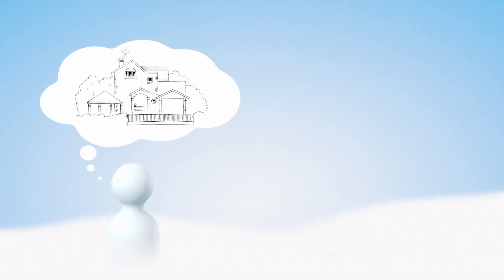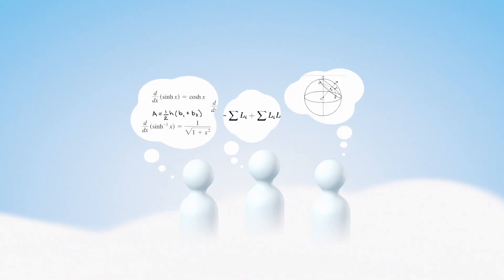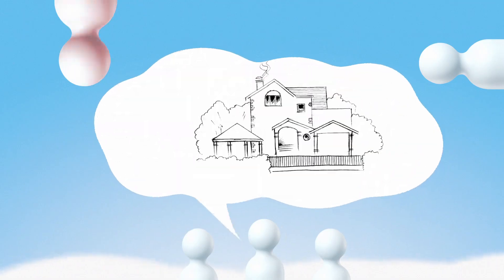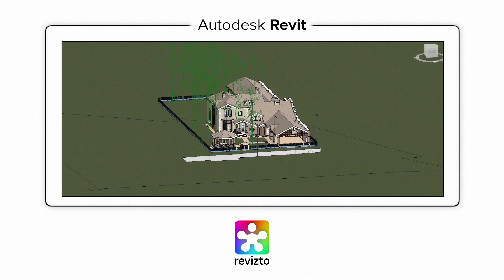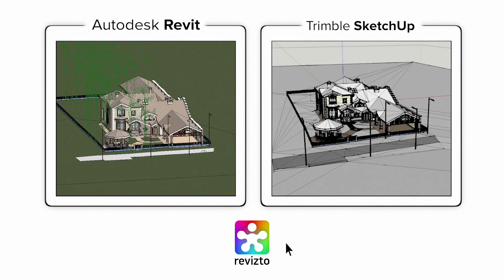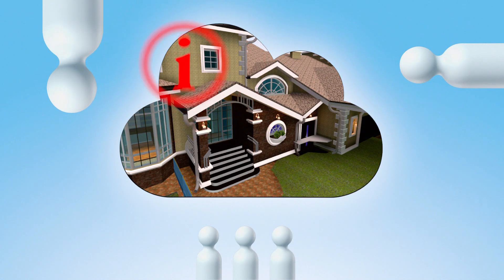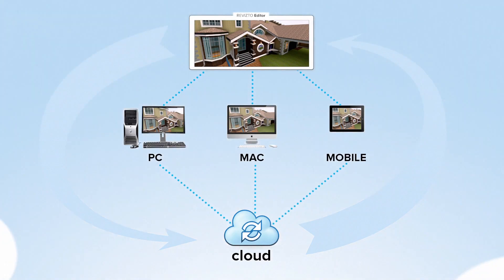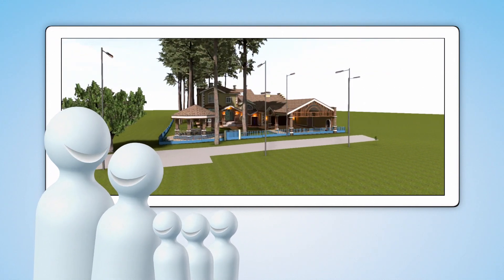Revizto Intro.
The new product where I'm involved.
For Autodesk Revit and Trimble ScetchUp.